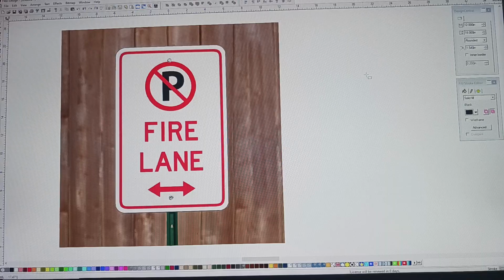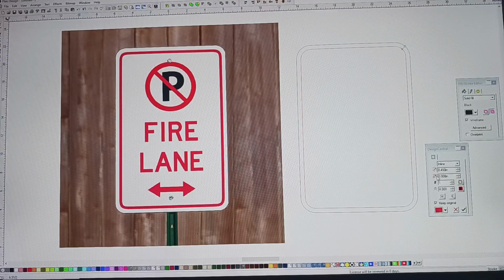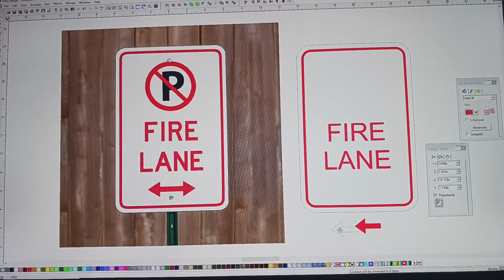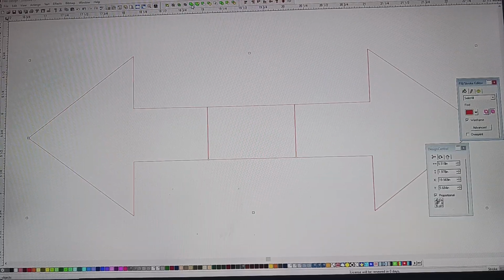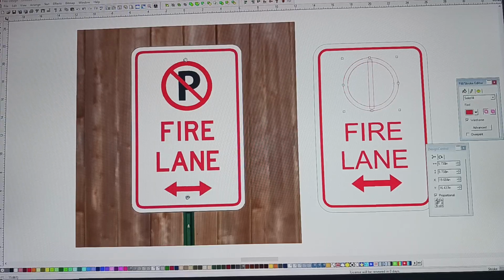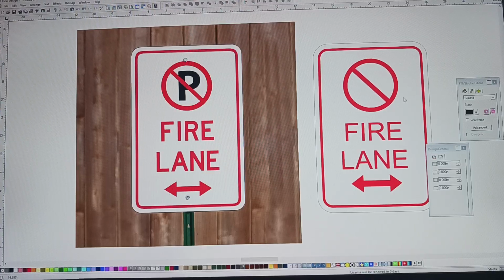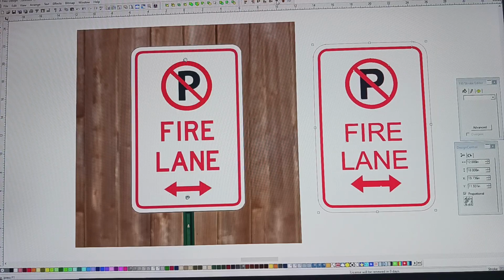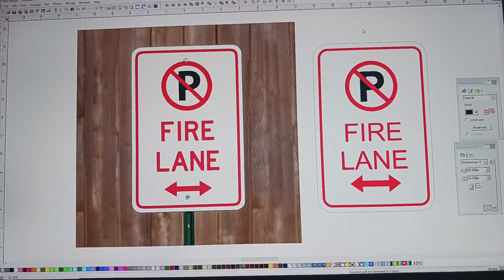How to design an aluminum NO PARKING sign using Flexi Sign Pro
My first time doing a tutorial so bare with me please. In this video I go through my process of designing a parking fire lane sign for a customer.. I have been making signs for over 30 years